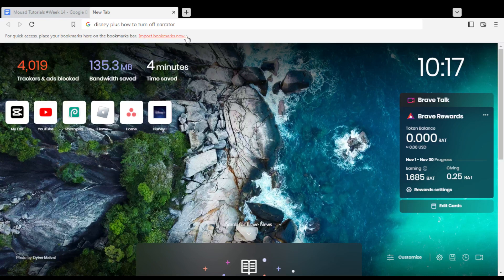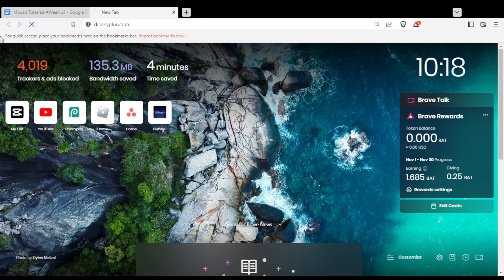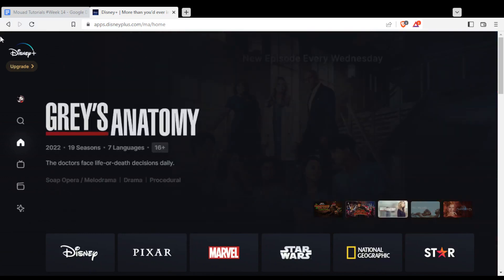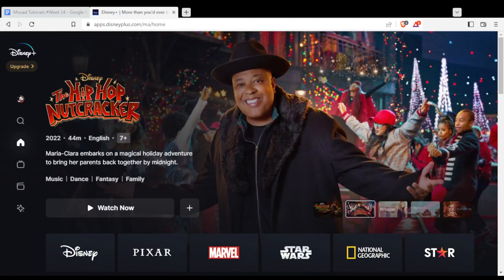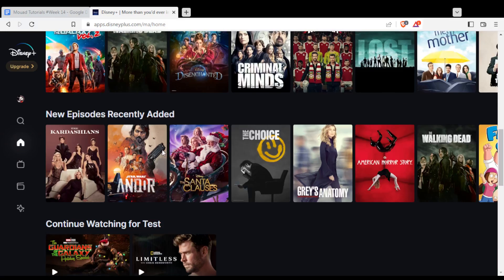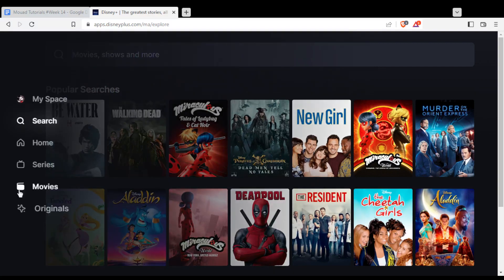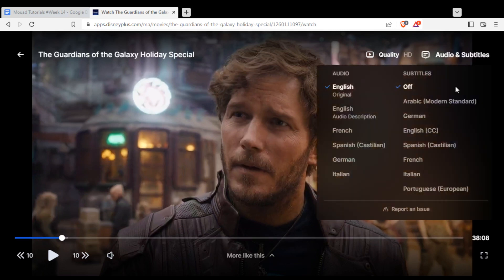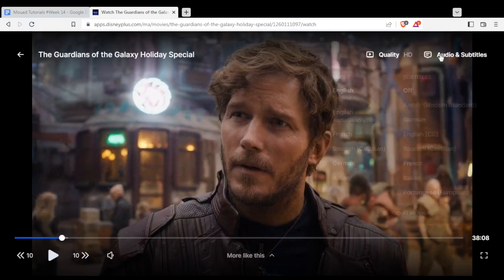How To Turn Off Narrator In Disney Plus Tutorial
Today I show how to turn off narrator in disney plus tutorial,turn off narrator in disney plus tutorial,turn off narrator in disney plus